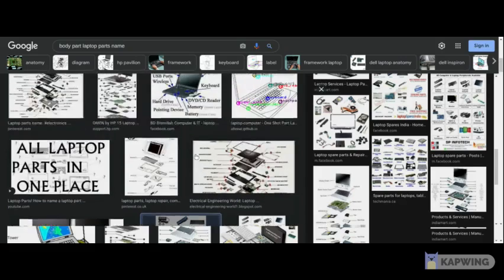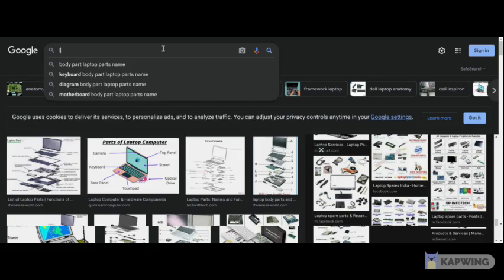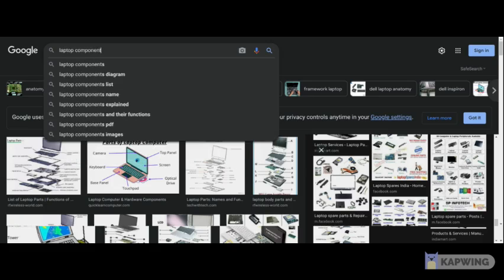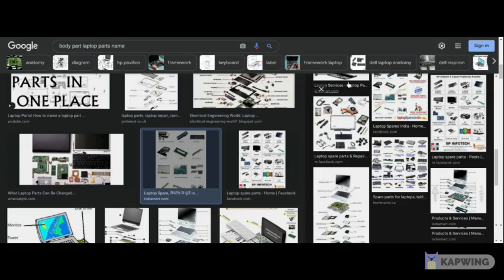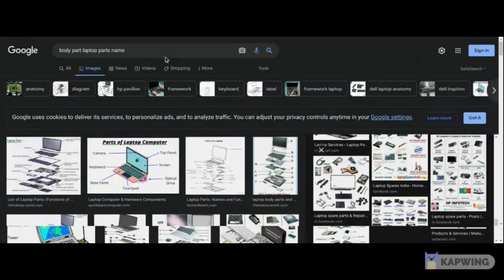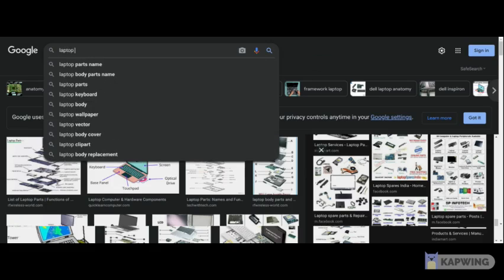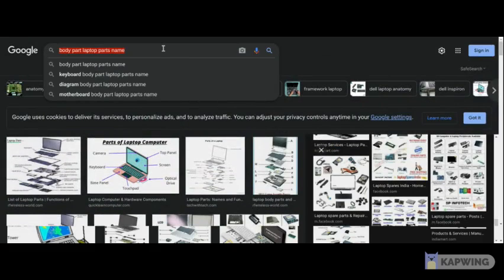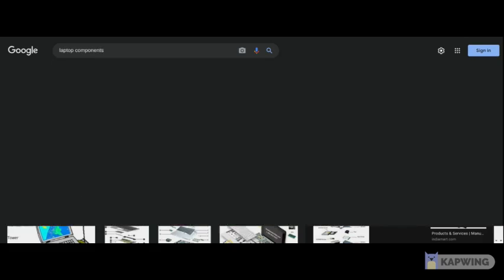Laptop Autonomy explained